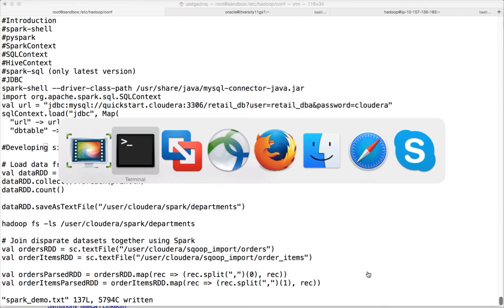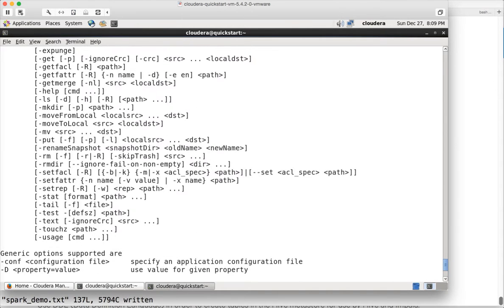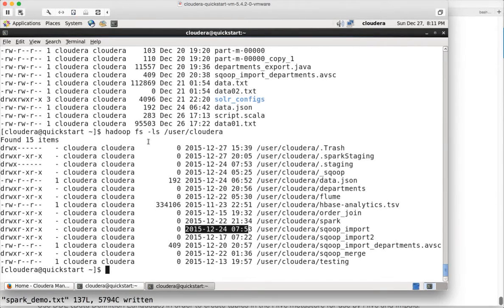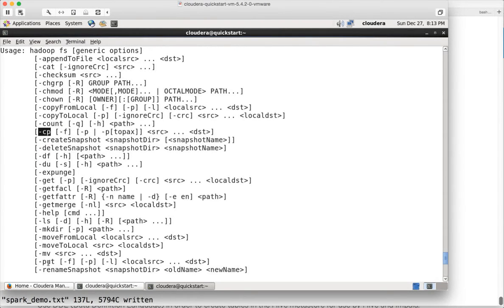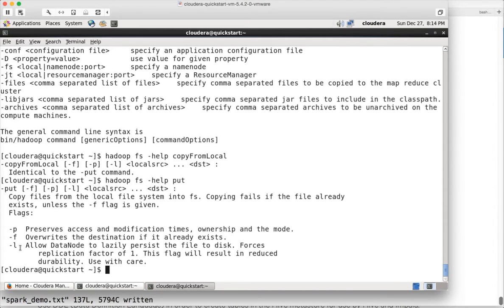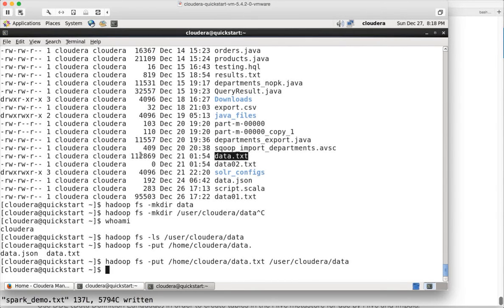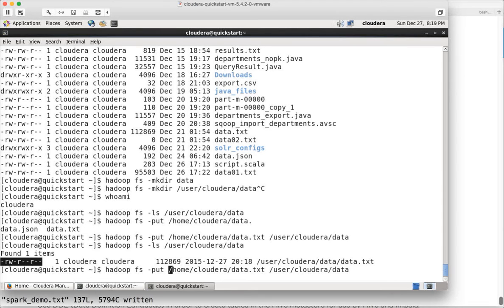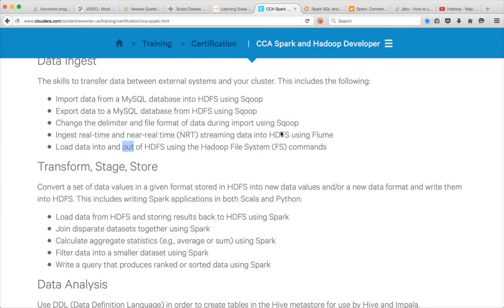Hadoop Certification - CCA - Copying data into HDFS